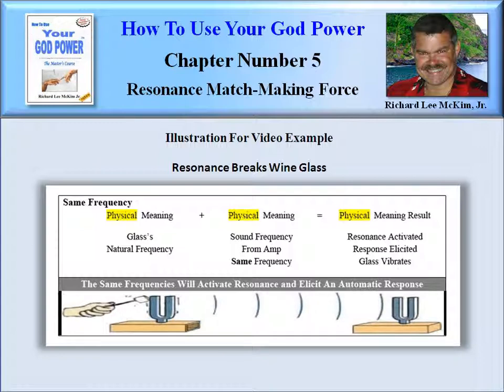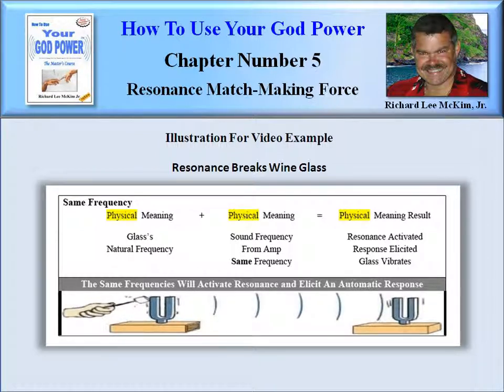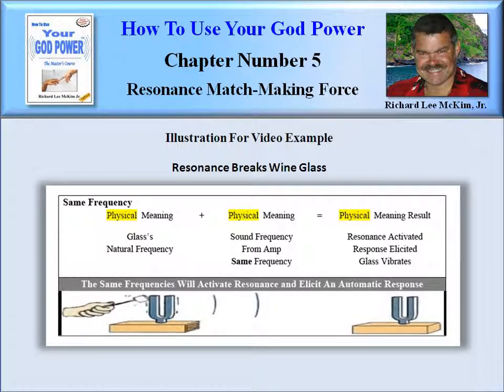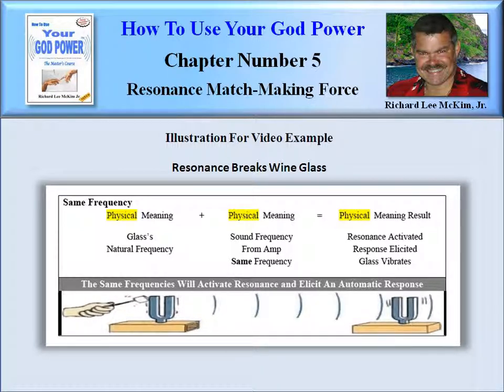How To Use Your God Power® (05-04)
Highly Acclaimed Book: How To Use Your God Power To Get Everything You Ever Wanted and Live the Life of Your Dreams - "The Master's Course" By: Richard Lee McKim Jr - Learn the Secrets of the Universe. Easily Change Your Own Reality to Achieve Happiness & Success. Learn the secrets of the "Law of Attraction" & How to Use It. Take Charge of Your World! "Let Your Quest For KNOWING... Begin!"

New York Times Bestselling Authors.  Richard Lee McKim Jr's  Highly Acclaimed Book: "How To Use Your God Power." Reveals Information and Findings from some of the Most well Known Bestselling Authors and Researchers of our time. Many of these Self Help Gurus, have Been on the New York Times Bestseller List many Times. Richard Lee McKim Jr's  Book: "How To Use Your God Power," brings these New Age Secrets together in one Complete Understanding of the Universe and Life itself.

Secret.  Richard Lee McKim Jr's  Book "How To Use Your God Power" Picks up where the Movie, The Secret, Left Off.  That Movie introduced "The Law of Attraction" to Millions of New Age Seekers, but it did not explain exactly how Attraction, "Attracts."  Richard Lee McKim Jr.  Reveals the Secret to "Attraction" is "Resonance."  He explains exactly how "Attraction" works with Video Examples, Audio Examples and Simple Science. After Reading "How To Use Your God Power," The Law of Attraction will no longer be a Secret.

New Age.  Richard Lee McKim Jr's  Book: "How To Use Your God Power" is the Handbook of the New Age. The 2012 Awakening has caused More People than ever to Seek the Secrets to Life and Happiness. All the Secrets You Need to Know are in The Acclaimed Book: "How To Use Your God Power" By Richard Lee McKim Jr."

Resonance. Richard Lee McKim Jr's  Book: "How To Use Your God Power" reveals that Resonance is the "Secret" of The "Law Of Attraction." Using Your God Power, You can Change the Meanings in Your Life, Automatically Creating a New and Better Life Through Resonance.  That Is The Secret. New Meanings Equals A New Life.

New Age Guru Secret To Happiness & Success In 2012 - Use Your God Power.

This Course includes a 555 Page Fully Integrated E-Book with 400+ Internet Links, 35+ Hour Audio Book, 1,500+ Slide Power Point Slide Show, and a 35+ Hour Flash Movie.

Chapter #5 -- "Resonance, The Secret "Match-Making" Force Of The Universe" (Segment #4 of 40) [TinyURL.com/GodPower-05-04]
Video Example: -- Resonance Breaks Wine Glass. This Video Example: is a demonstration of how a Resonant frequency can affect an object that vibrates at the same frequency. This demonstration is in a lab setting. There is a wine glass which is to be the target of the demonstration. There is a frequency recording device and a powerful amplifier with a speaker attached. Additionally, because the movements of the glass will be so fast, and at such a high frequency, they have mounted a strobe light above the glass so that it, in effect slows down the motion to the point that you can actually see it.